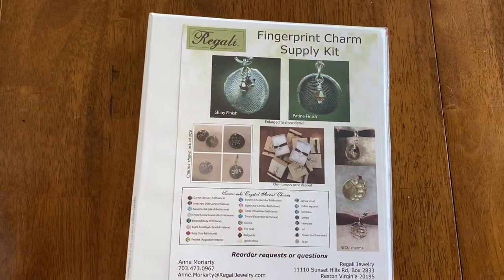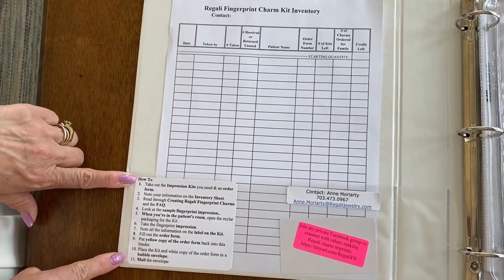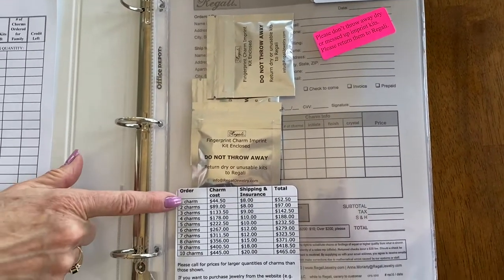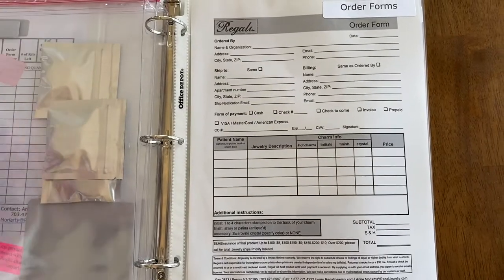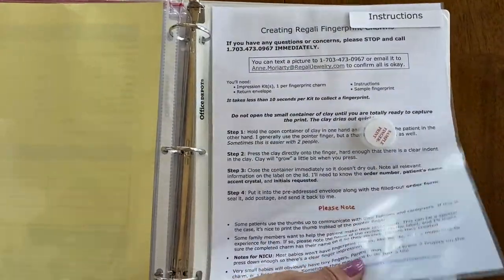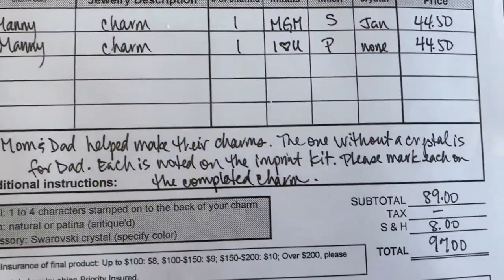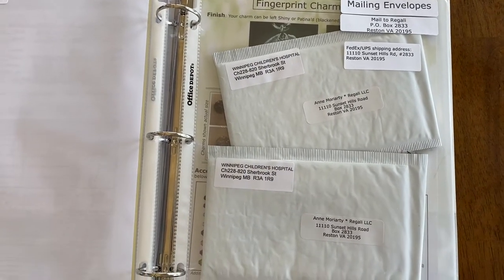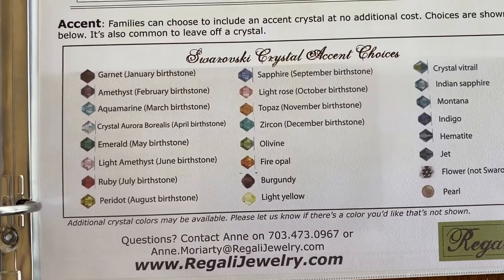Components of a Regali supply binder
Anne flips through the kit that partner programs of Regali will receive in order to make charms. She explains how to use the supply binder and the process of making a fingerprint charm. If you are interested in working with Regali to offer unique fingerprint charms to patients in your organization, watch this video!